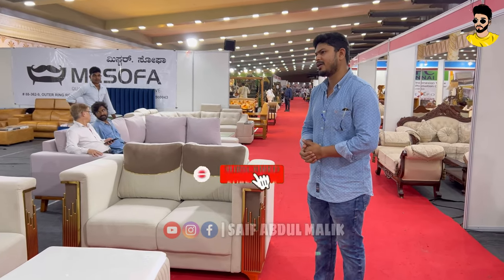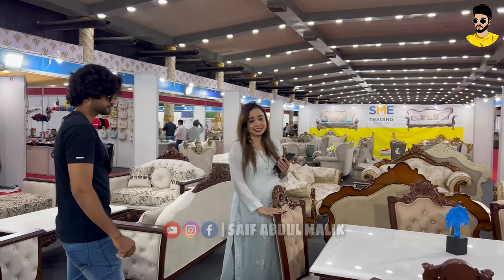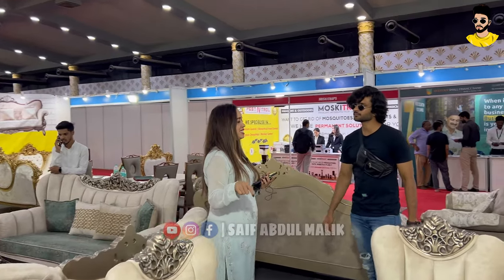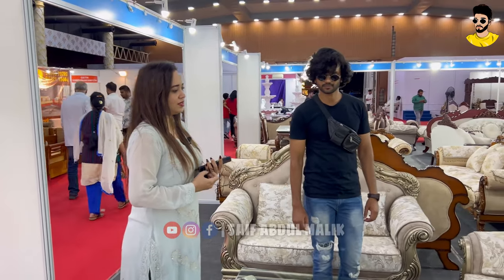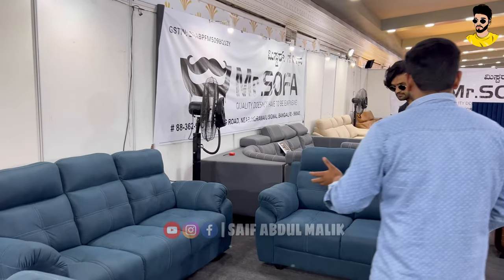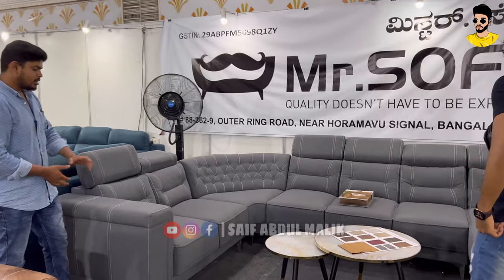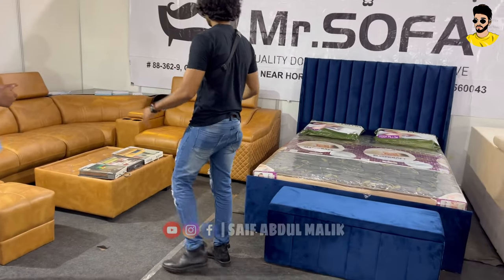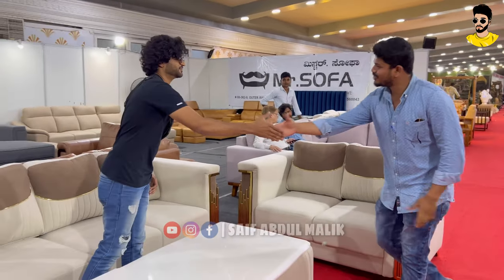Bengaluru furniture expo 2022 | Bangalore palace ground furniture exhibition Today | Furniture Fair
Here is the complete tour of the Biggest wholesale Furniture Market in Bangalore from inexpensive Furniture to expensive Furniture from Trendy modern design to furniture with vintage charm from solid wood to upholstery furniture, this expo has everything to decor your living room. Whether you are moving to a space home decorating your space or want to spice things are then this is the place to be. The furniture category that this expo include is living room Furniture, bedroom sets, kids furniture, out door / garden furniture, accessories and the list continues. Along with the furniture pieces, this expo has decor item’s, statues and much more.
Watch the vedio till the end to explore the palace ground Tripura Vasini furniture expo. I got amazed after exploring this exhibition. The design which they have is such an amazing one I loved each and every design.

Here are few beautiful furniture link’s below don’t forget to check out.

Sofa set

3 plus loungers

L shape sofa

Leatherette sofa set

Dining table shisham types

Under budget sofas

Gadget used to shoot this video
Digitik gorilla trippot

Camera with mic mini

Goggles square which we have 249rs

Black boots.

Black stylish boots

BENGALURU FURNITURE EXPO 2022 | Bangalore palace ground Tripura vasini Furniture’s exhibition